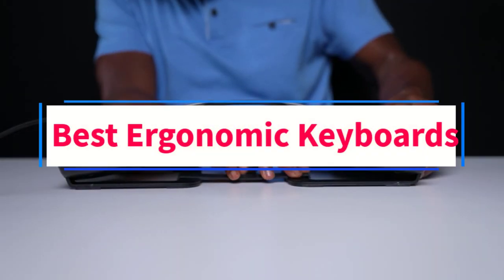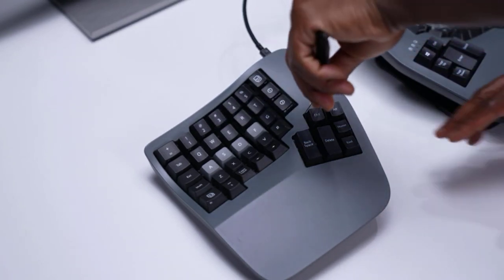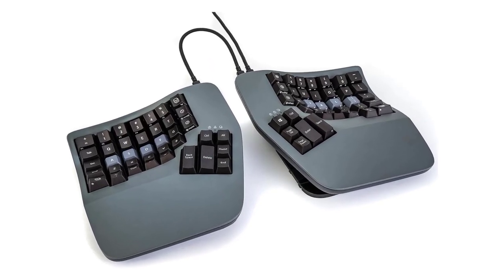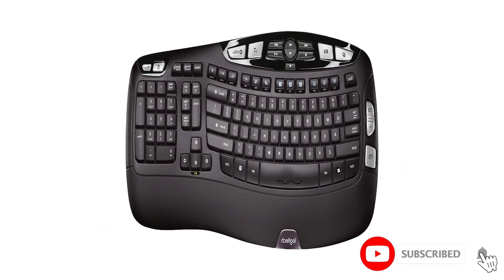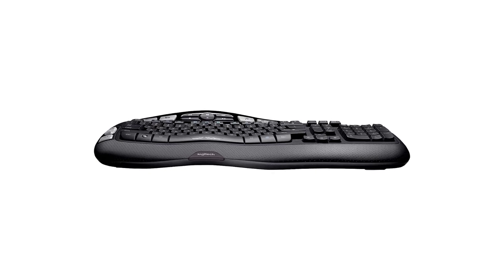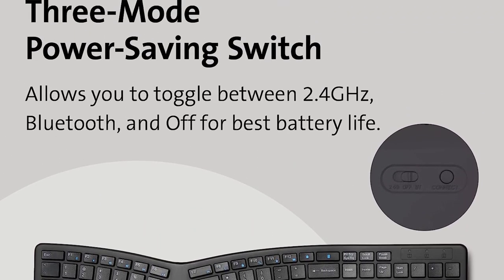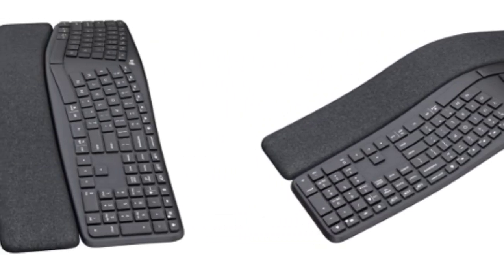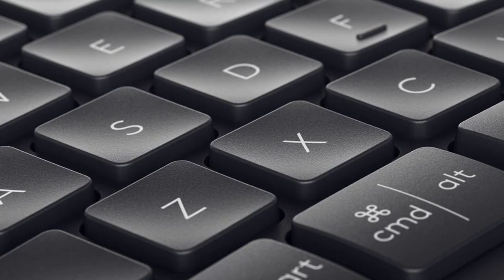✅Top 4: Best Ergonomic Keyboards in 2023 - The Best Ergonomic Keyboards {Reviews}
In this video, we listed the  Best Ergonomic Keyboards